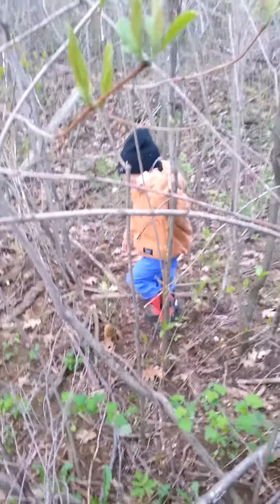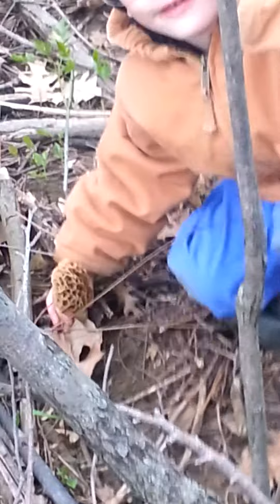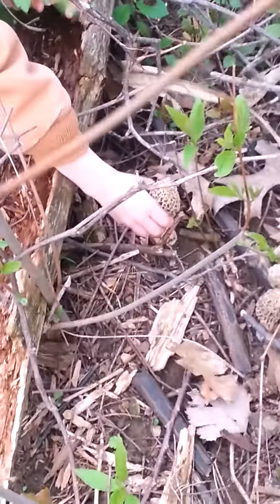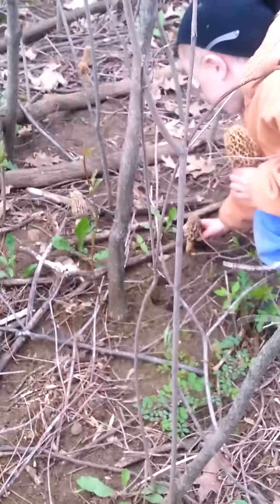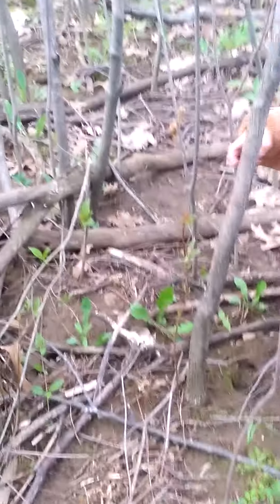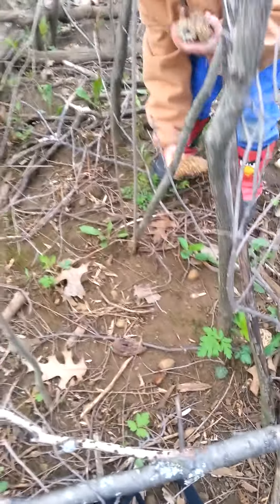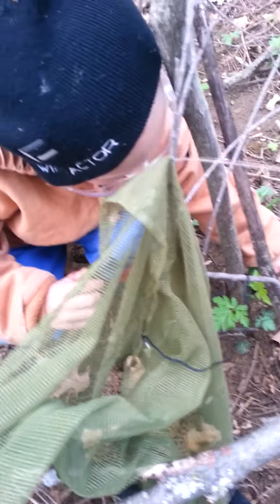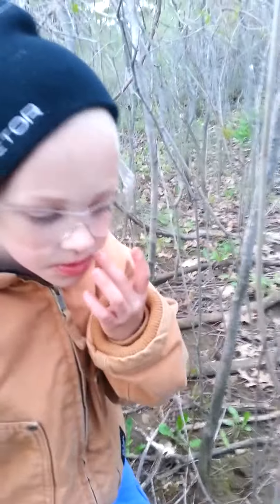Morel Mushroom honey hole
Picking Morels with my best buddy